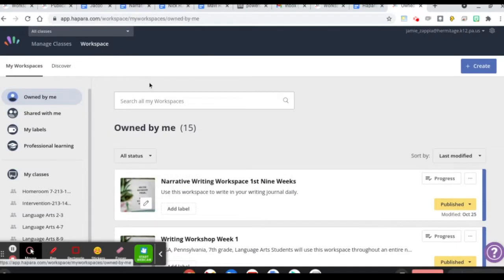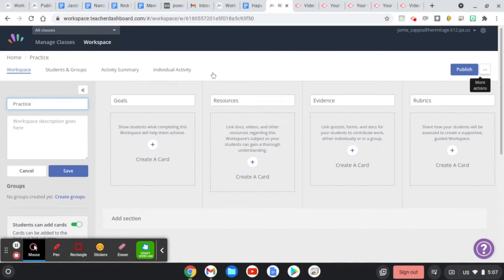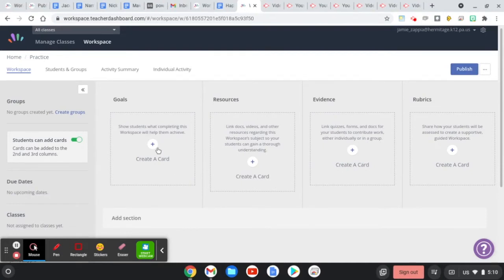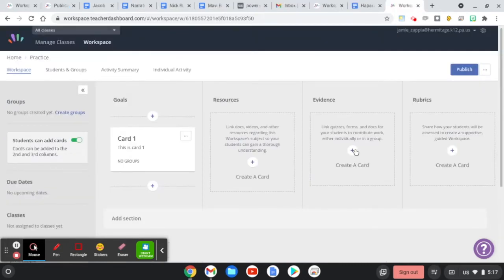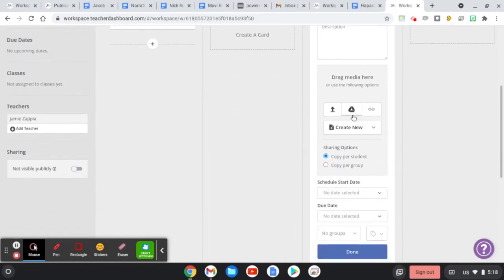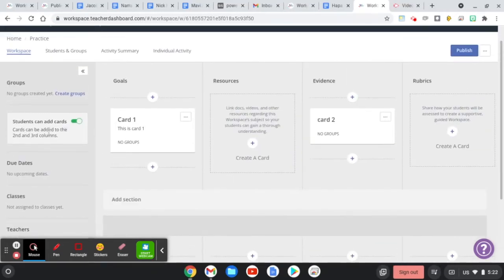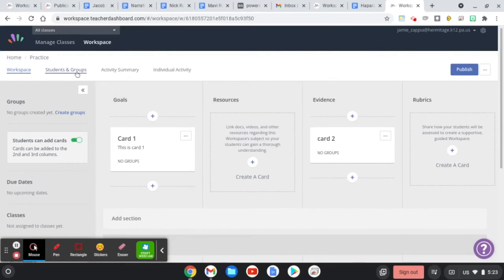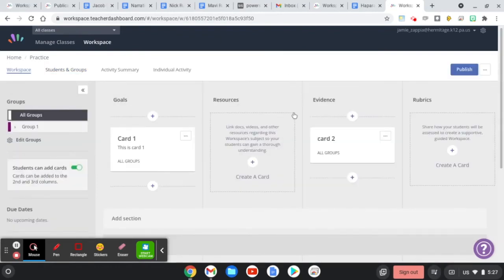Creating a Hapara Workspace for beginners